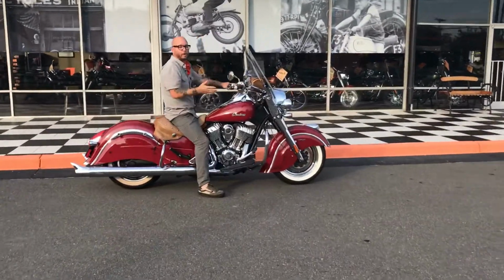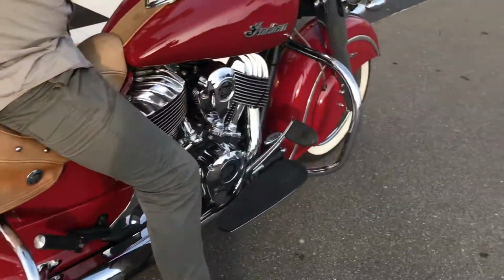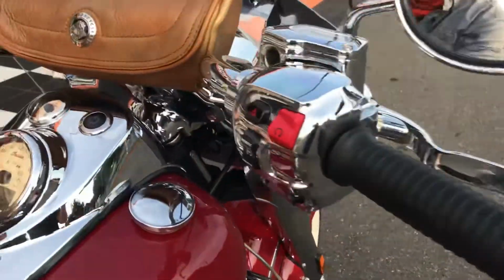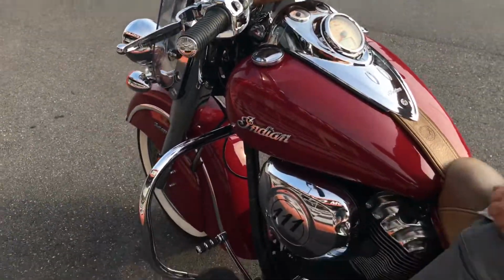F11629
2014 Indian Chief Vintage